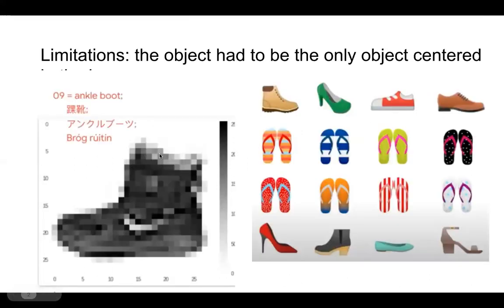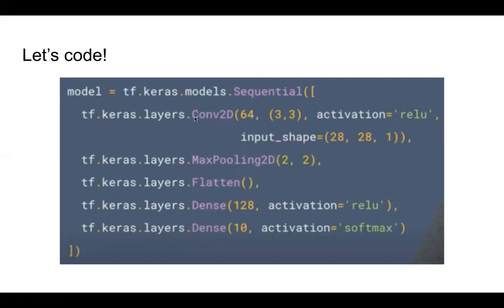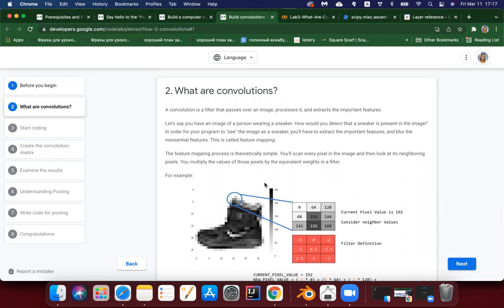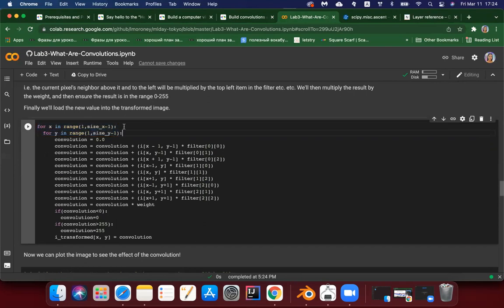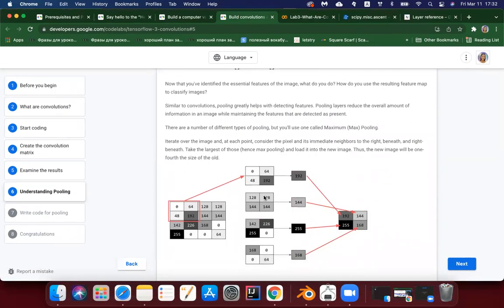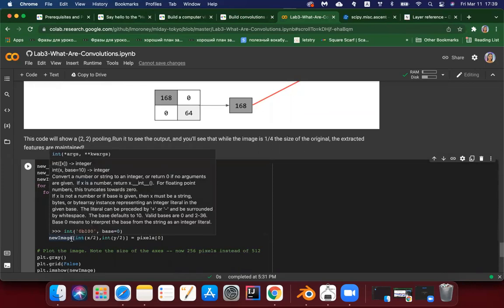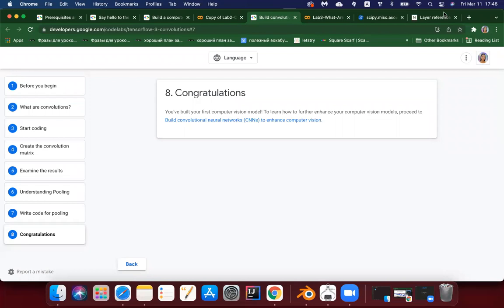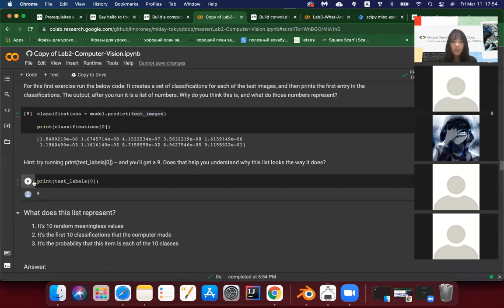GDSC SOKENDAI "Machine Learning" #7 Introduction to Convolutional Neural Networks